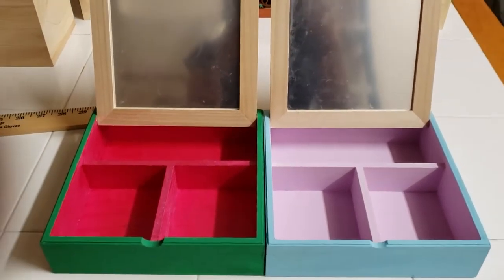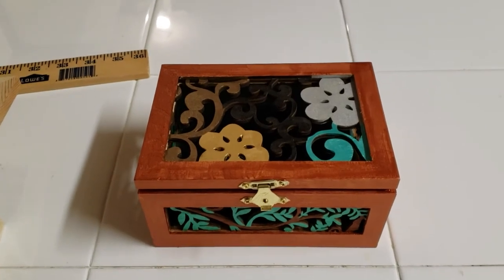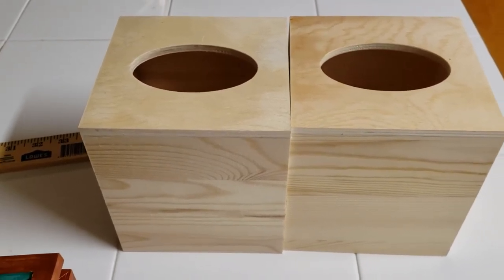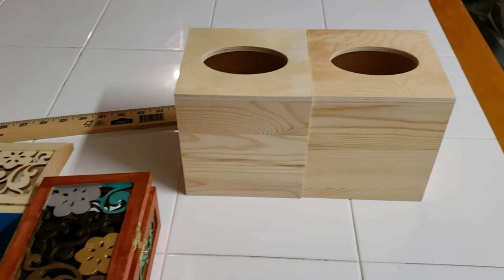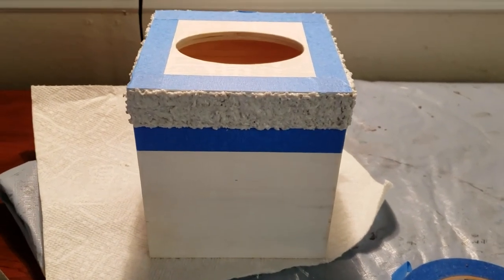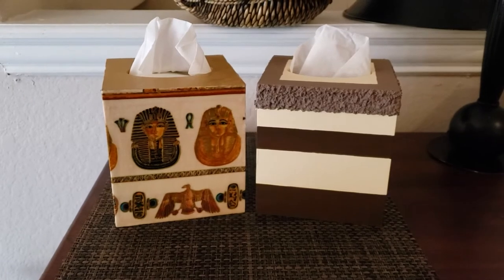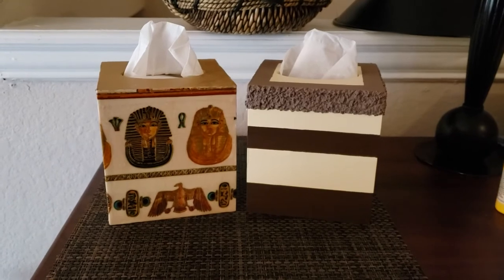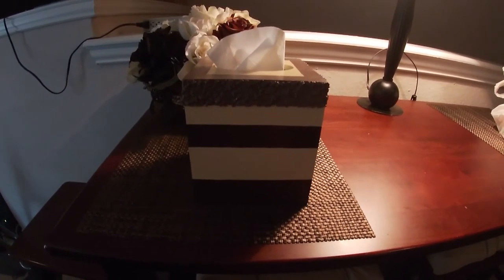DIY Wood Tissue and Jewelry Box Decorating Crafts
Some inexpensive wood craft ideas for all ages.